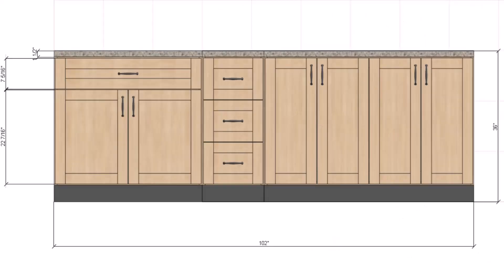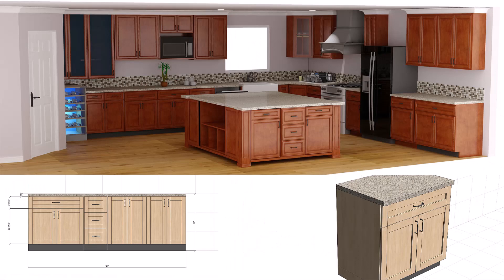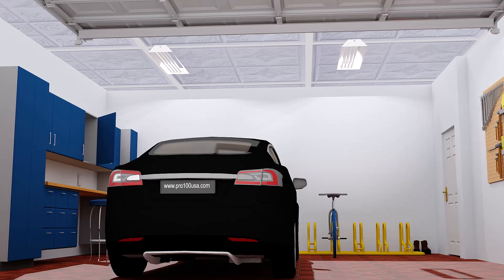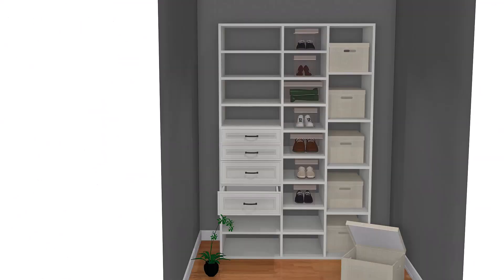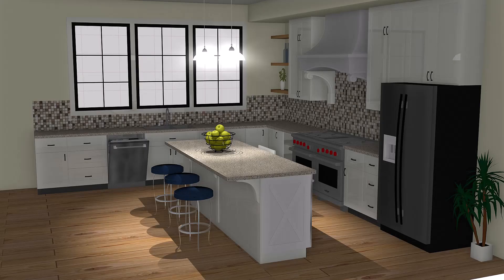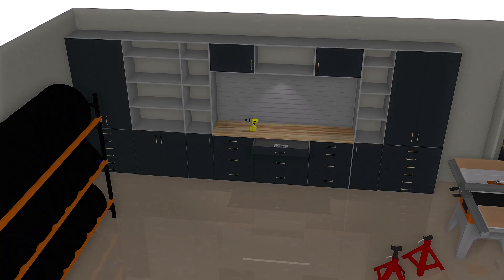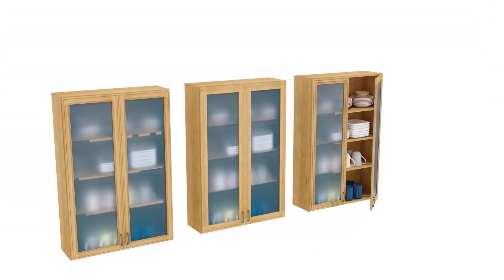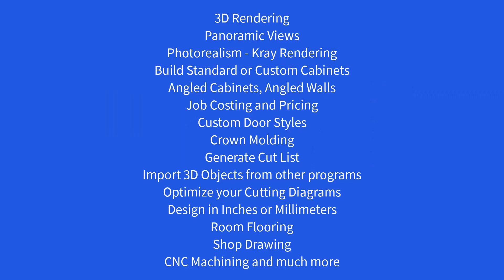Cabinet Design Software ( 2025)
Your ultimate cabinet-making design tool, full feature cabinet design software that provides cutlists, 3D Renderings, material reports, floor plans, dimensioned wall elevations,  and more much more. - Frame or frameless cabinets.